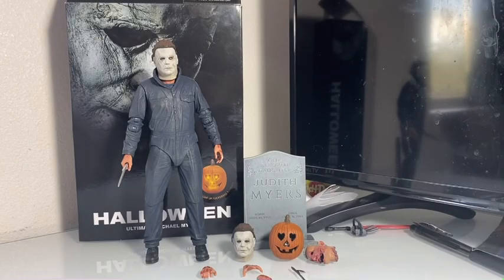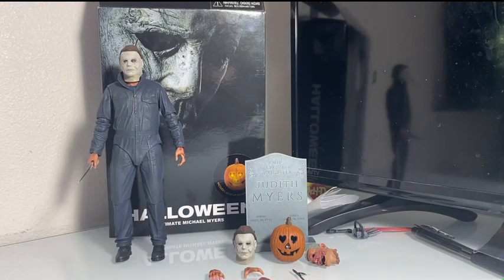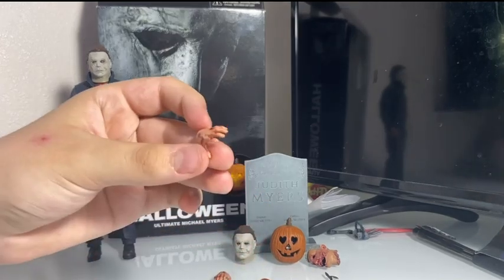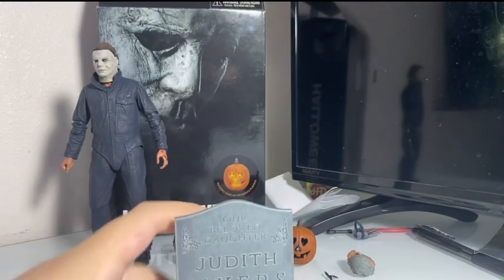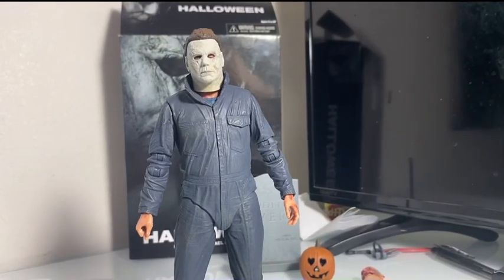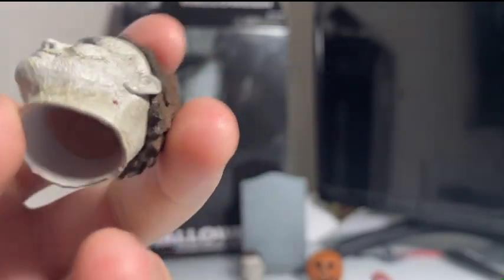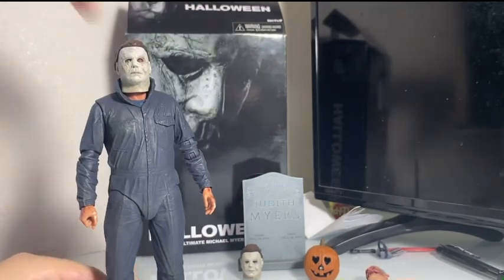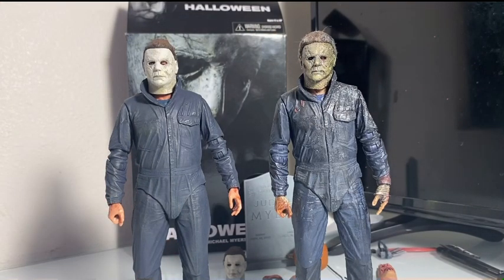Halloween 2018 NECA Reissue Michael Myers figure review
I don’t own any audio in this video